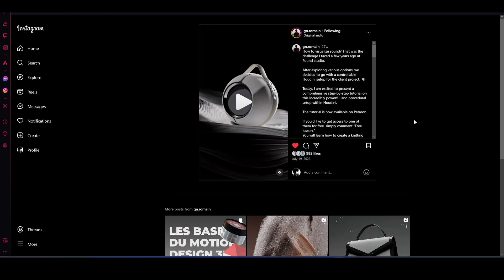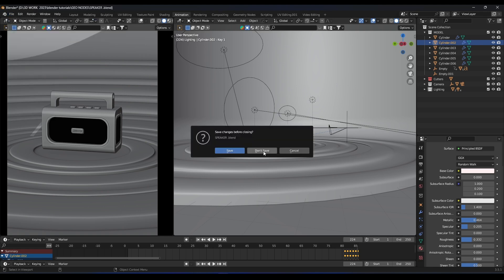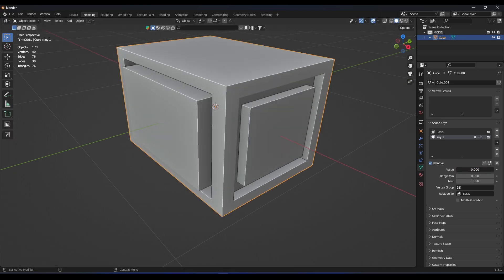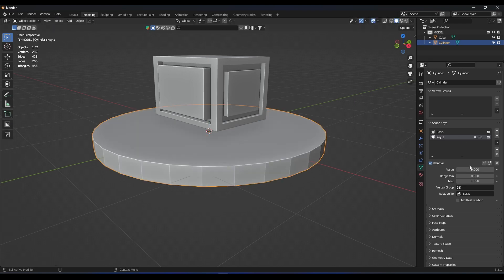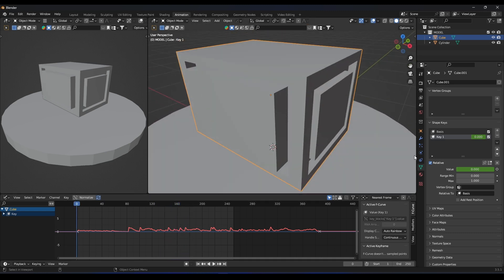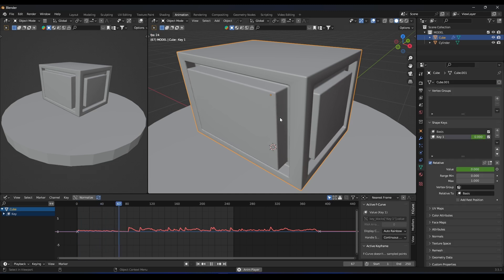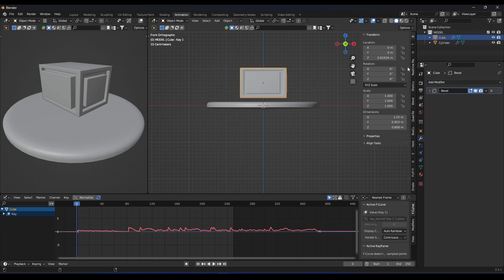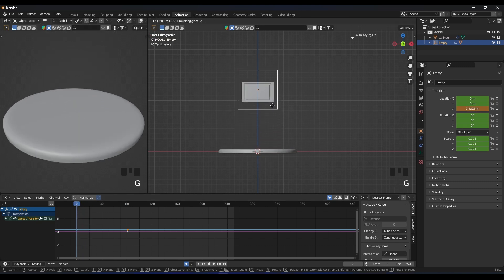Making Objects React to Sound or Music in blender - Tutorial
in this video i will show you how i made this animation in blender inspired by the work of

Making Objects React to Sound or Music in blender Using shape keys .
the sound name is : Dead Wrong - Jeremy Blake
song part used from : 44s To 54s

The Version of blender is  3.5

Sorry about the sound quality ! i will Try to improve it in the next videos .